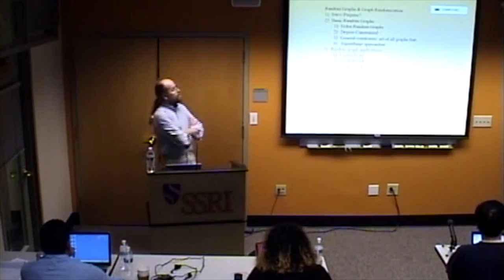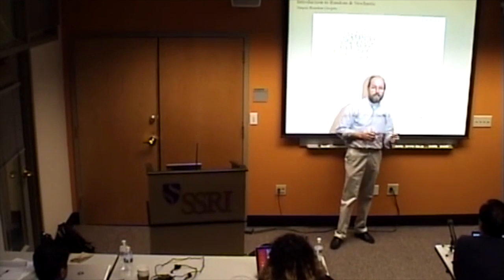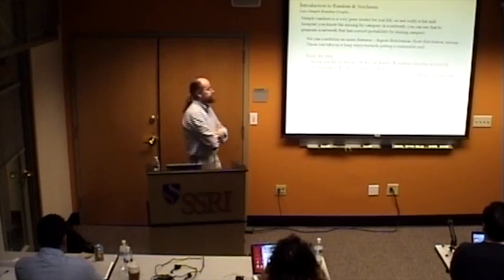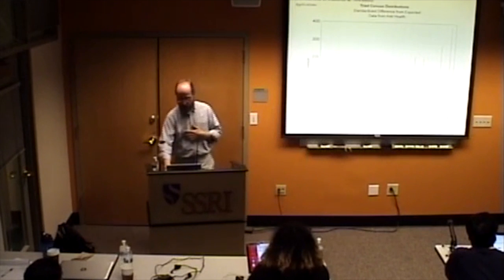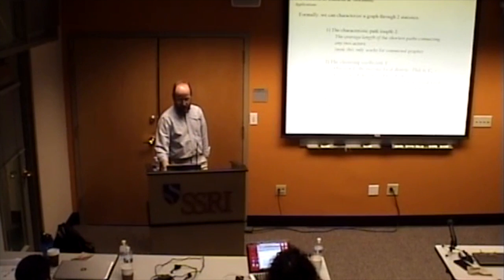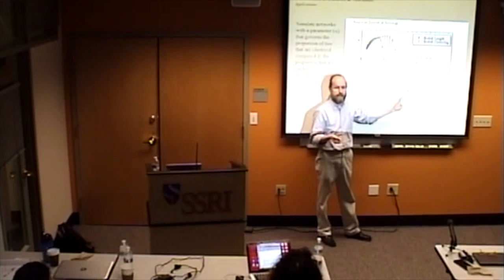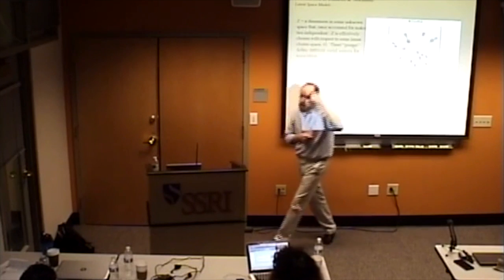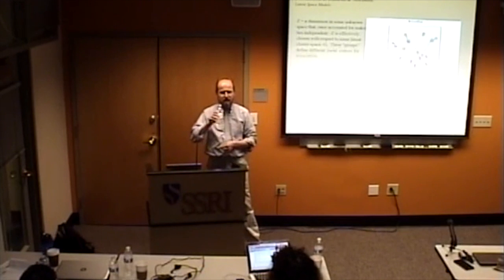Statistical Approaches to Networks and Randomization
From Day 3 of the Social Networks and Health workshop at Duke University.